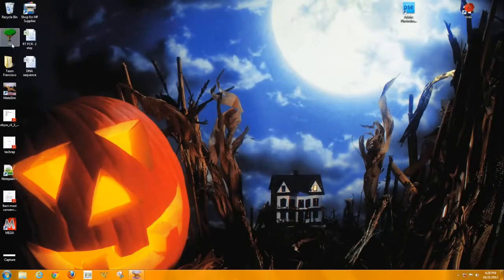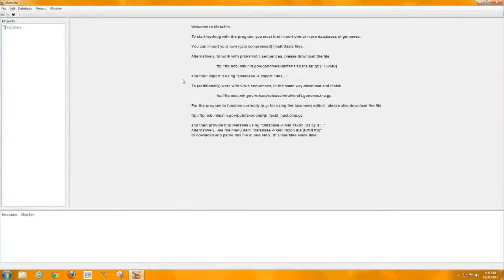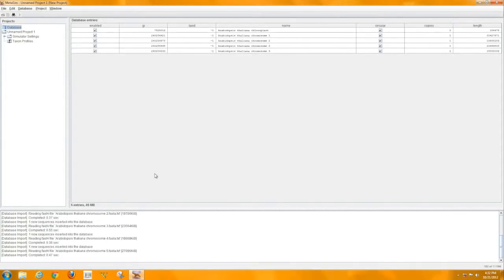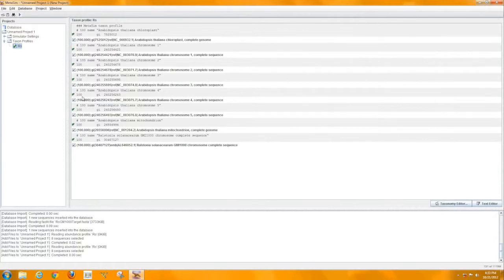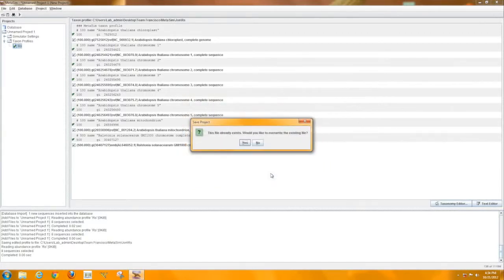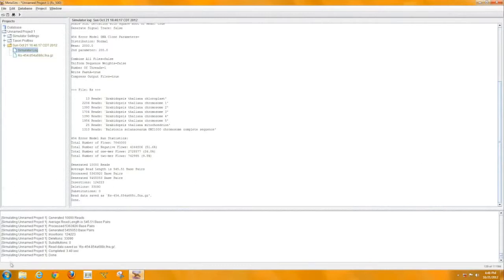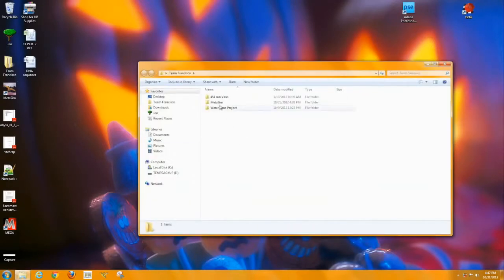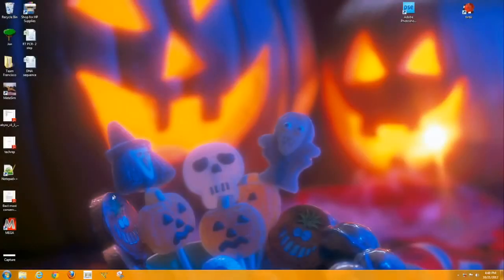1 of 6 Using MetaSim